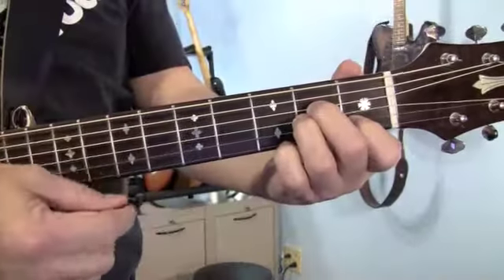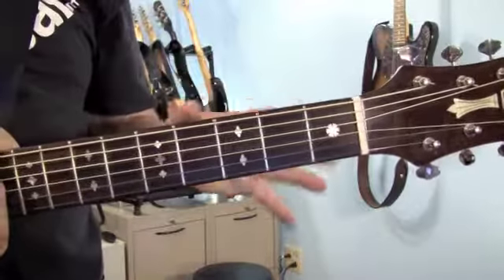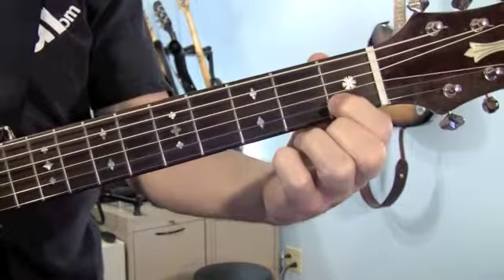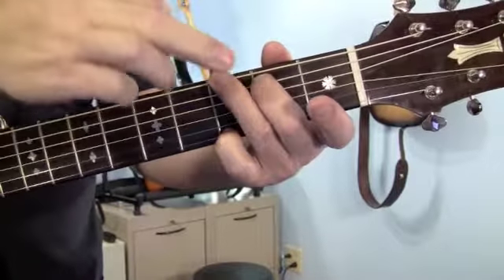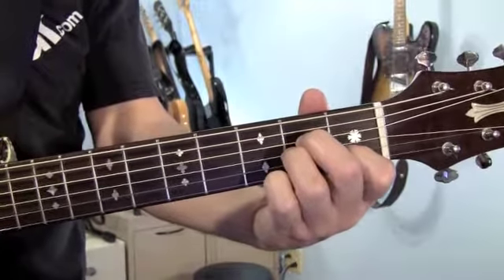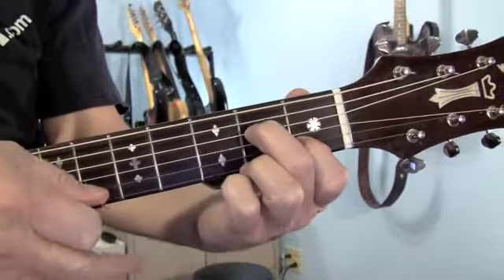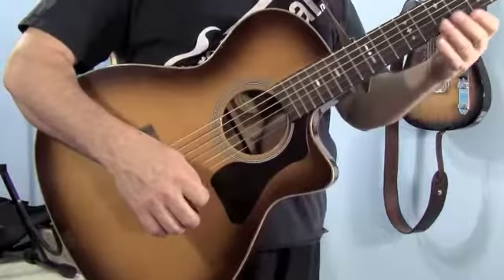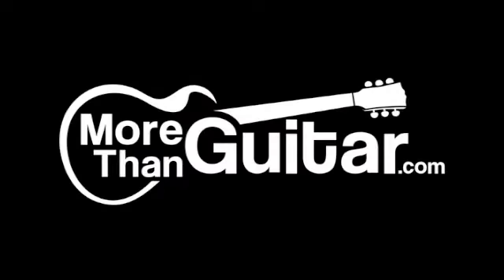How to Play 'Stardust' on Guitar | Easy Guitar Tutorial for Beginners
In this video, we'll break down the classic song 'Stardust' by teaching you the chords, strumming patterns, and techniques needed to master this timeless tune. Whether you're a beginner or looking to sharpen your skills, this tutorial will guide you through every step of the way.

- The essential chords for 'Stardust'
- Simplified strumming patterns
- Tips for smooth chord transitions
- Techniques to make your playing sound more professional

✨ **Join our growing community of guitar enthusiasts!** ✨
Have questions about the chords or the strumming pattern? Which song would you like to learn next? Let us know! We love hearing your suggestions.

From beginners to advanced lessons, we have something for every guitar player.

Happy playing, and let the music flow! 🎵